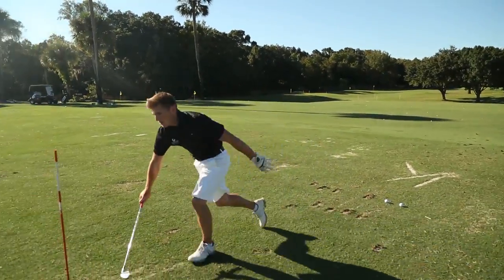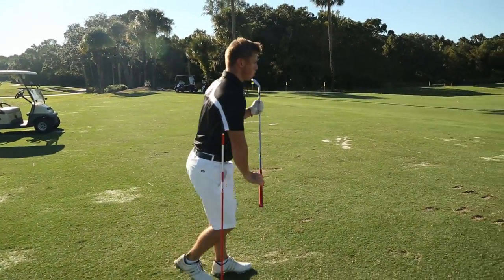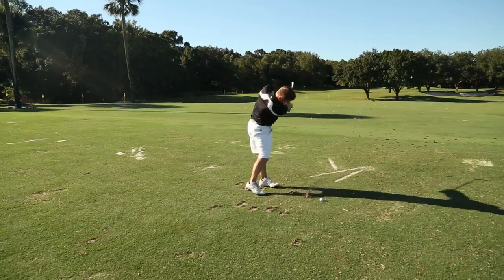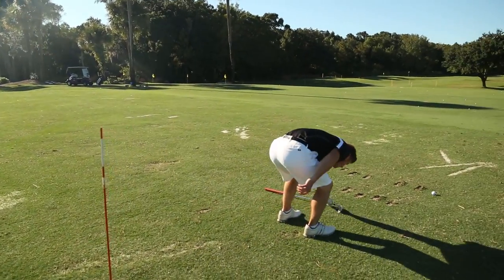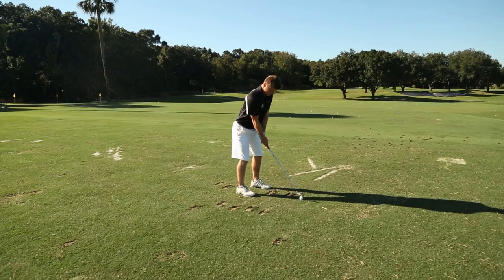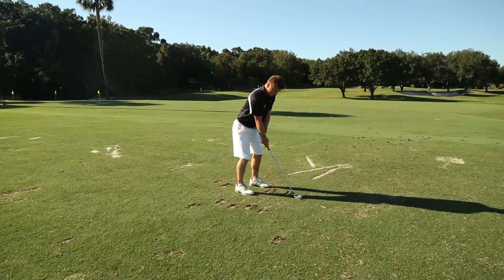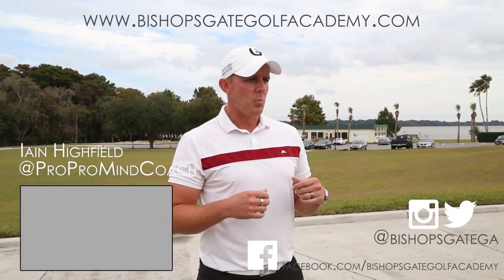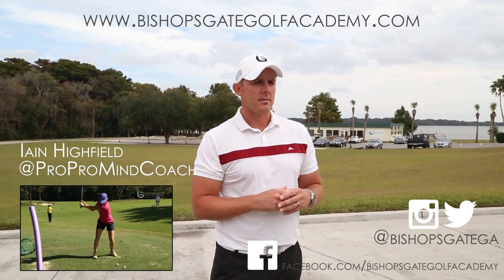Changing The Game | Episode 1: Golf Suicides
The "Changing The Game" series is all about giving you an insight into what makes the training at BGGA so unique. In the first episode of the "Changing The Game" video series, BGGA Director of Mental Training Iain Highfield introduces one of his transition drills. The "Golf Suicide" drill is designed to force the player into a high-stress environment so he or she can learn how to control his or her arousal level in order to execute a proper golf shot.